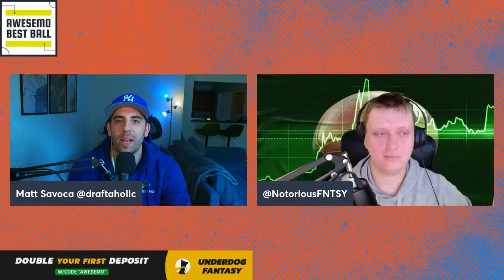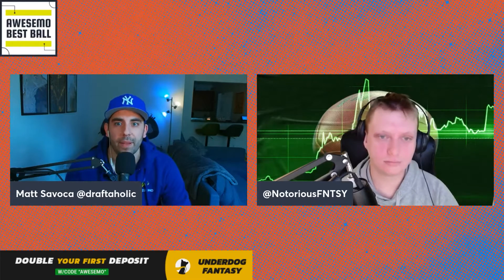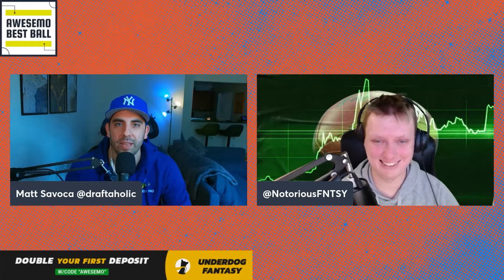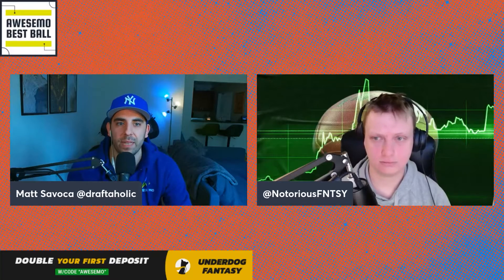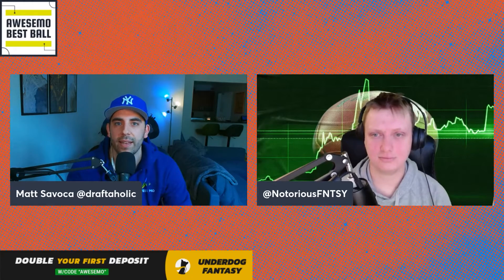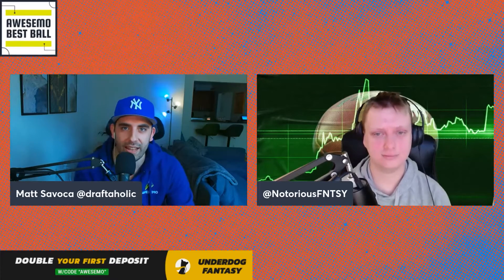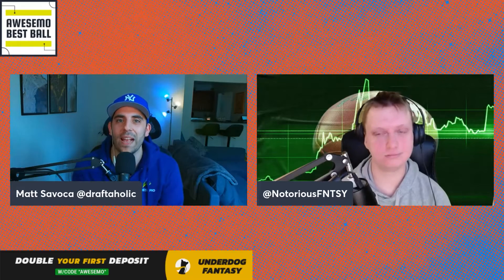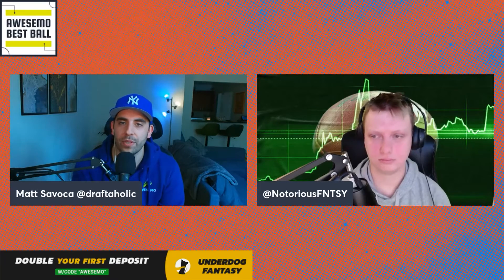5 Secrets to Draft THE PERFECT Best Ball Mania 3 Team | 2022 Best Ball Fantasy Football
Matt Savoca and Nick Lepri show you the secrets you need to draft the perfect Best Ball Mania 3 lineup. Check out all of their tips on how to win 2022 best ball fantasy football tournaments.

Get our Best Ball Draft Kit FREE + up to a $100 first match deposit bonus when you sign up and make your first deposit with Underdog Fantasy

Join the Awesemo Email List for Daily DFS Picks, Betting Advice & Exclusive Offers

0:00 Perfect Best Ball Fantasy Football Draft 2022
2:04 Optimal Quarterback Strategy
7:12 Optimal Tight End Strategy
12:06 Optimal Wide Receiver Strategy
22:07 Optimal Running Back Strategy

🗒 Get access to exclusive Awesemo promos, giveaways, and featured content for FREE by joining our daily newsletter